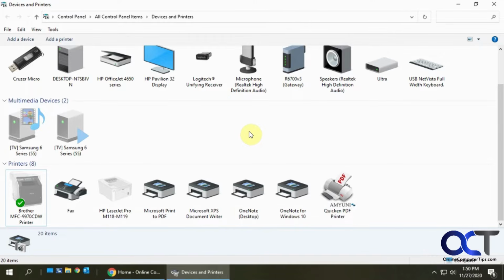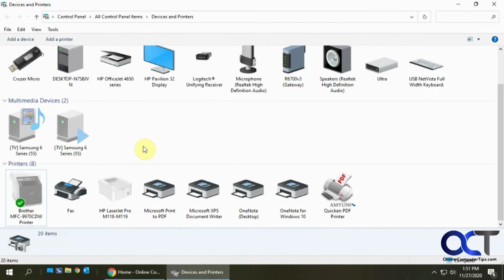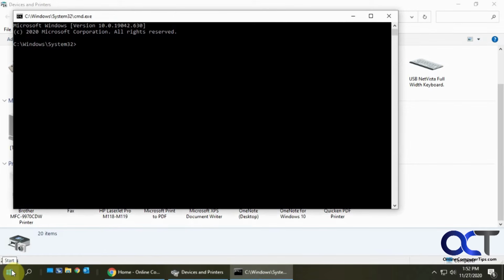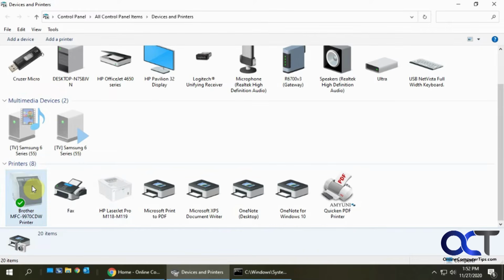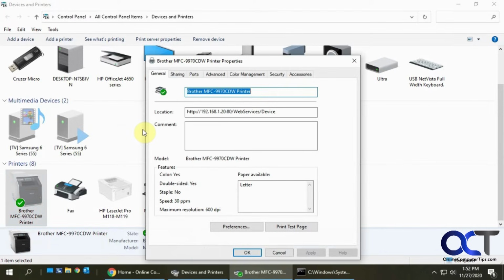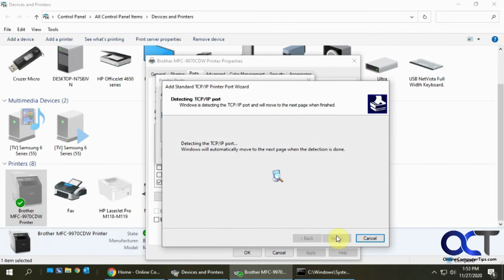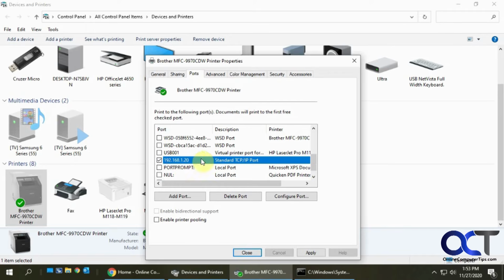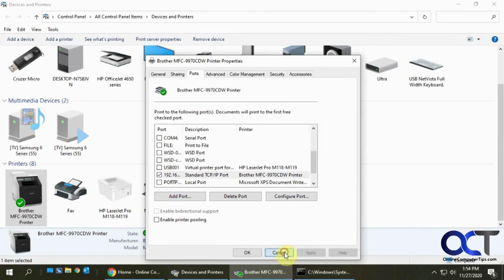How to Connect to a Printer Using its IP Address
Most of the time when we connect to our printers at home we use either a USB cable\connection or connect to them wirelessly. Windows likes to use what they a WSD (Web Services for Devices) port but sometimes they can be a little unreliable, especially with wireless printers and you might find that you can't connect to your printer.

What you can do is find the IP address of your printer and then configure Windows to connect directly to that IP address to help make your printer more reliable when it comes to its connection.

If you are on Windows 11 and want to open the Devices and Printers tool, here is how you do it.

0:00 - Introduction
1:07 - Finding the IP address of your printer
1:47 - Setting a static IP address in the printer's properties

Check out our books that are designed to take your computing skills to the next level!

Networking Made Easy

Windows 11 Home Networking Made Easy